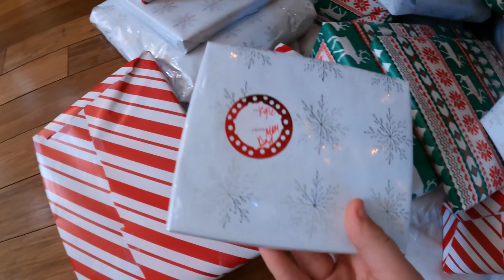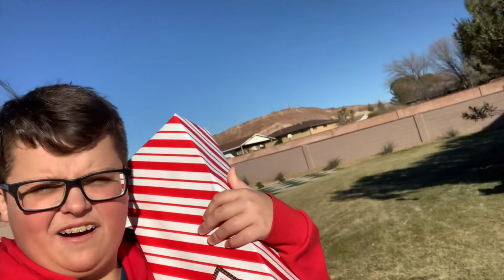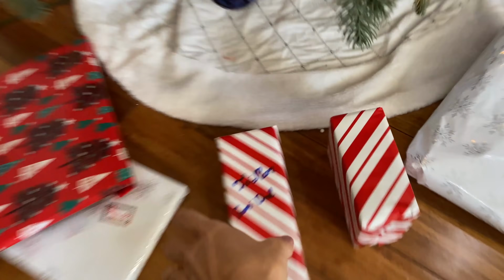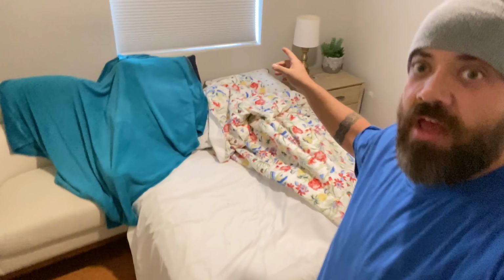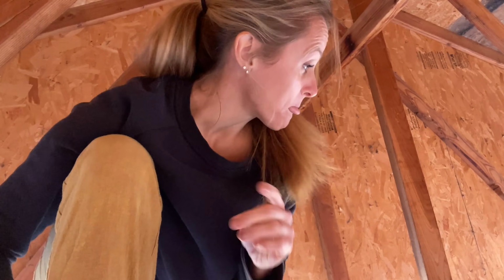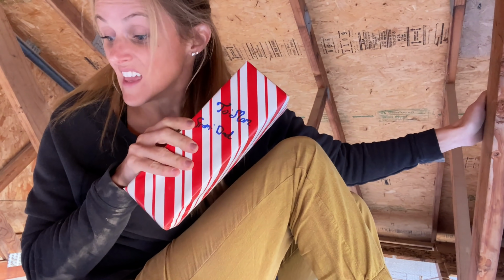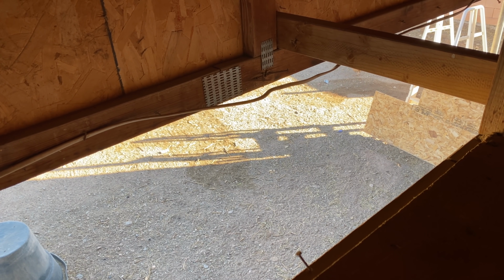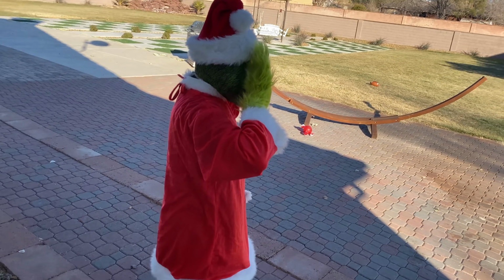How the Grinch Stole Christmas in Real Life! Extreme Hide and Seek Challenge!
We each took a Christmas Present from under the tree early and now we have to Hide and Seek from the Grinch as he tries to steal gifts back from us in real life!